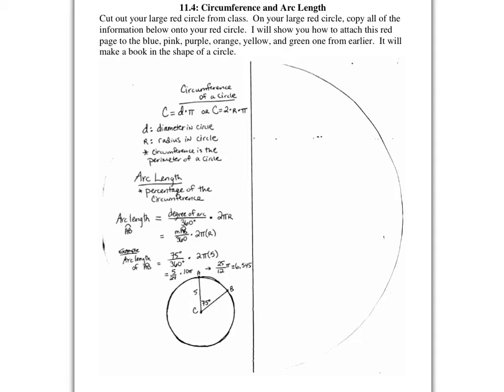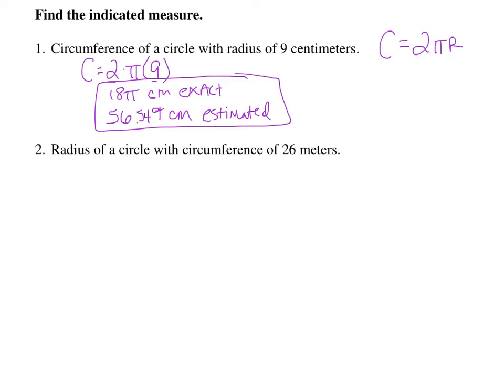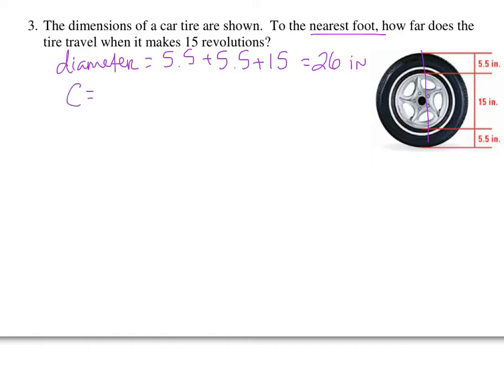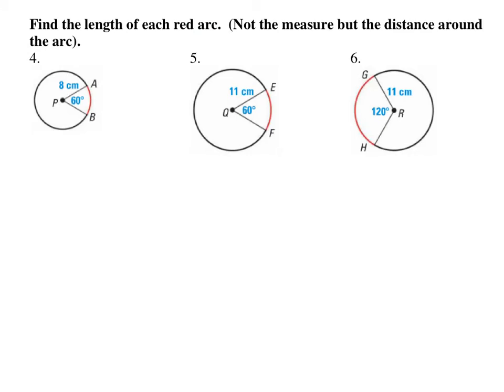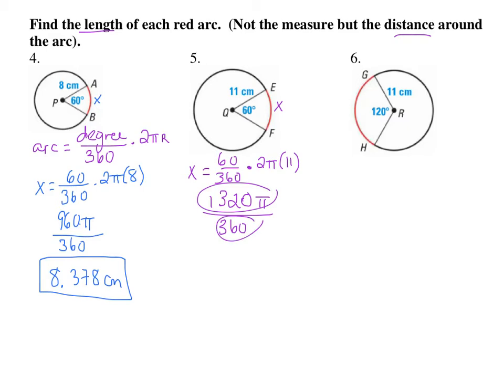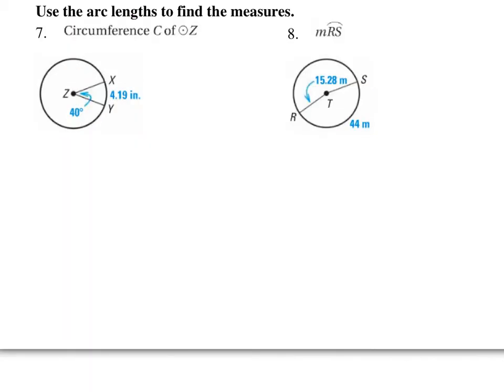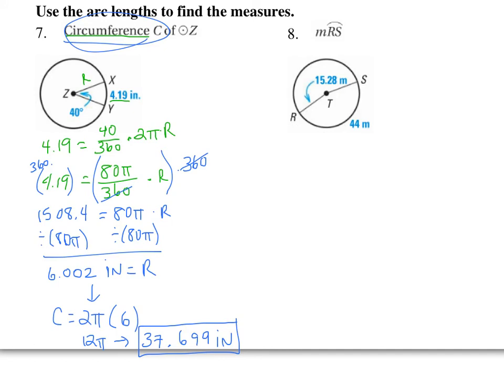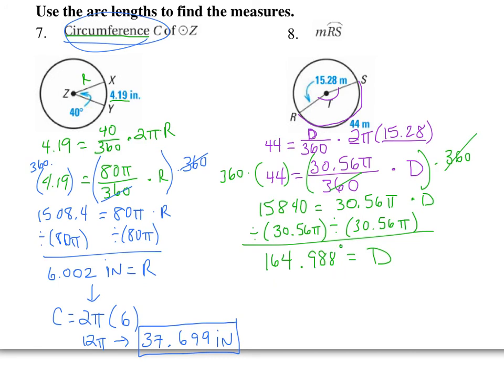Geometry notes 11.4 - Mrs. Douglas